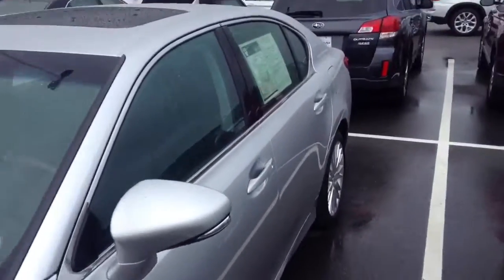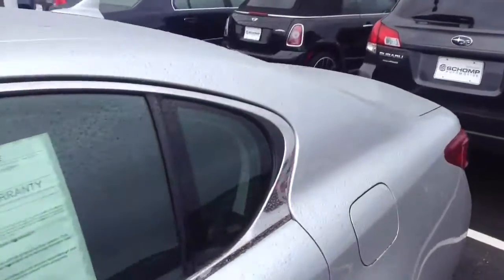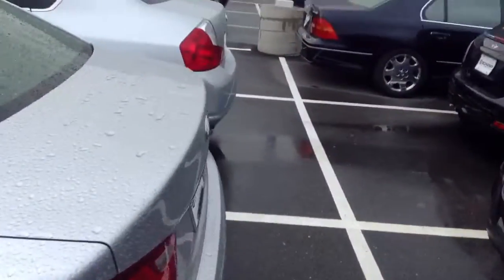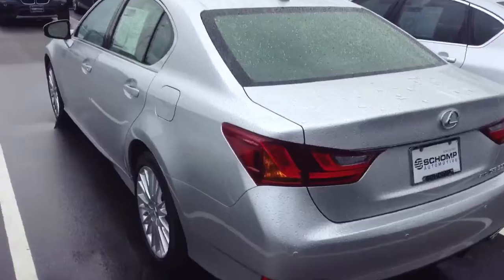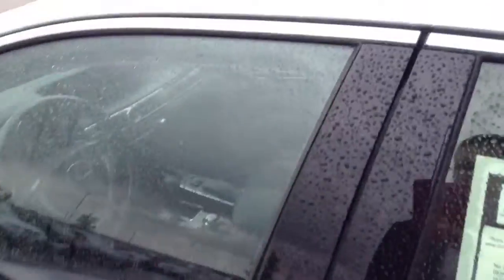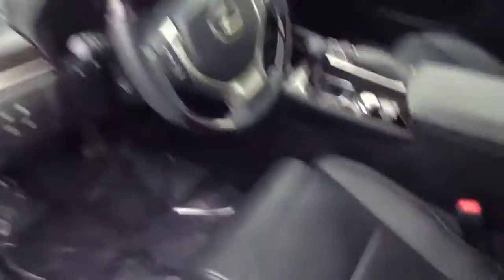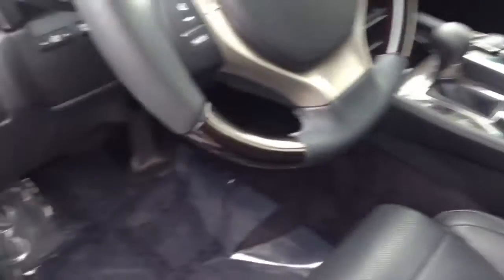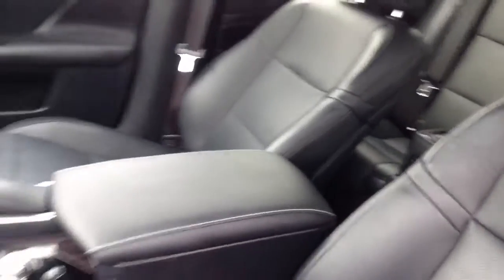2013 Lexus GS 350